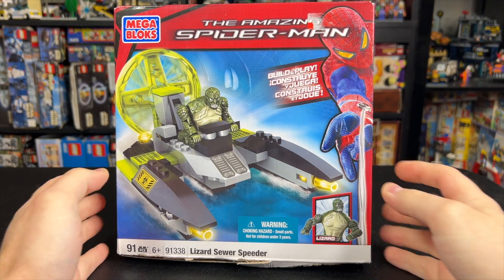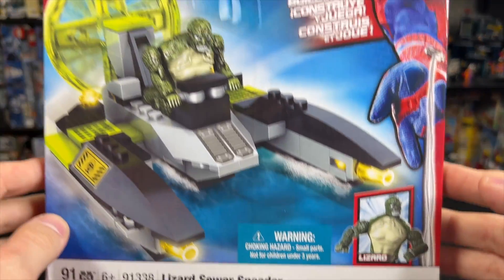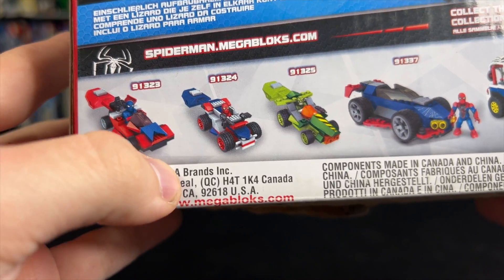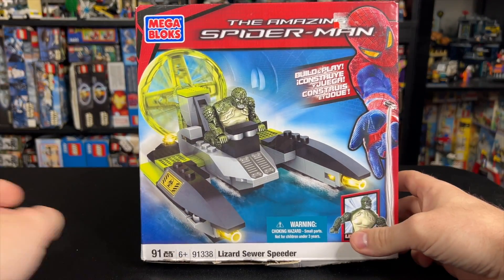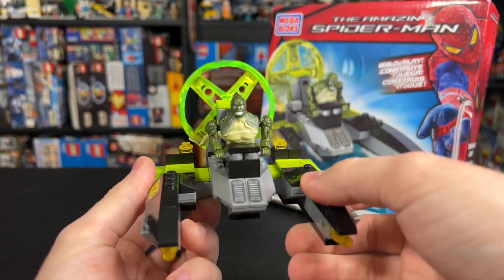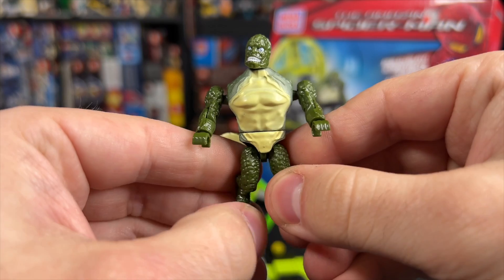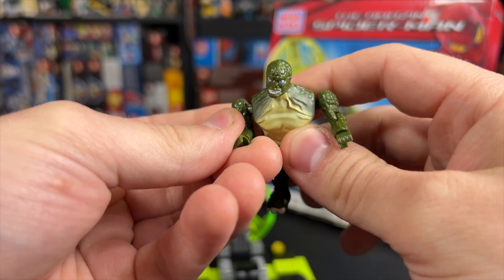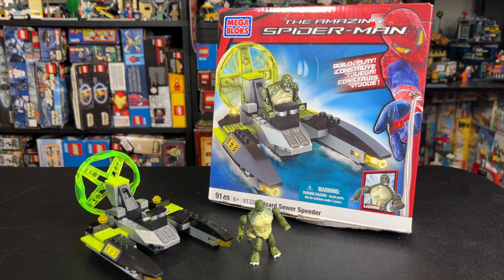Amazing Spider-Man "Lizard Sewer Speeder" MegaBloks Set 91338 REVIEW - What The Heck Is This!?!